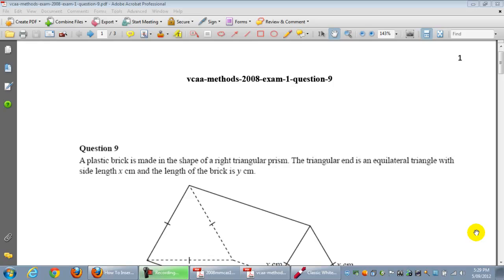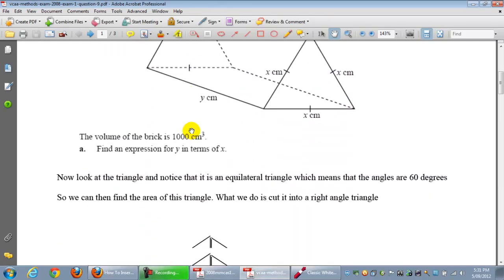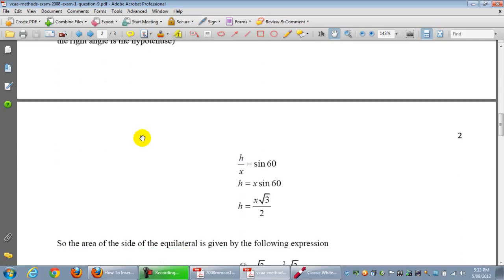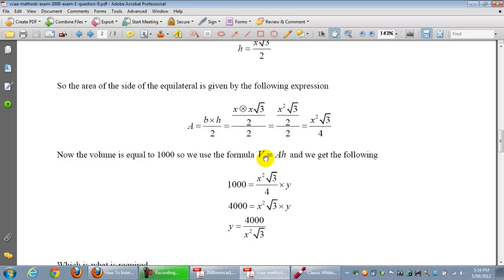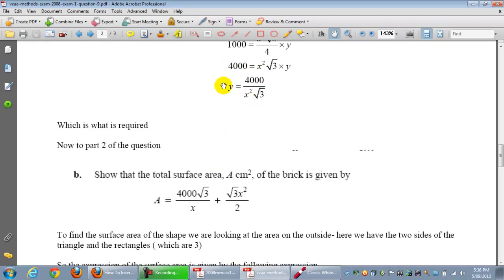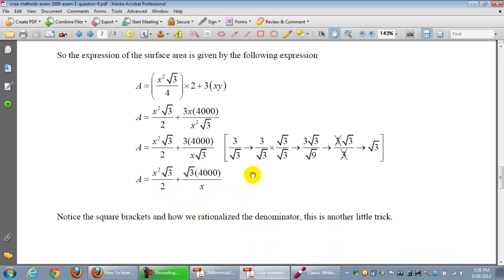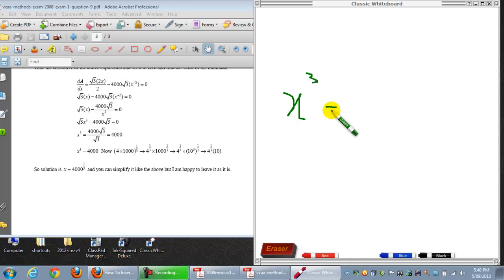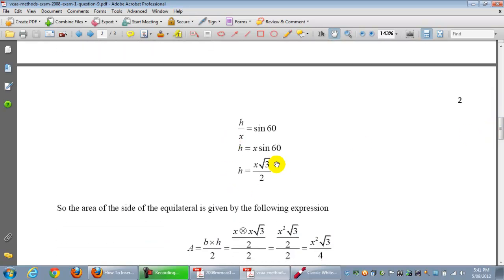vcaa-methods-2008-exam-1-question-9.mp4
Question 9 from exam 1 in 2008 , which deals with surface area, volume and finding the minimum value of a function.